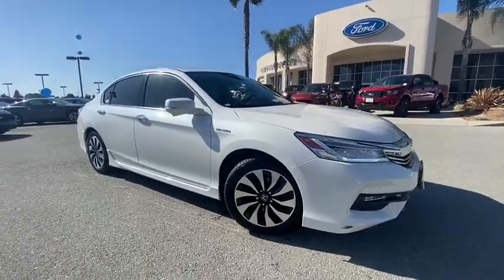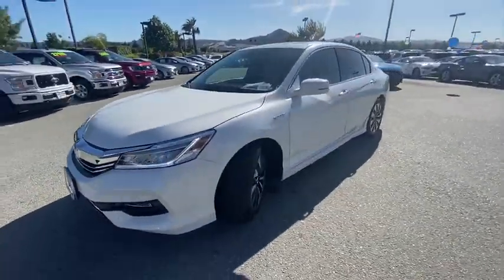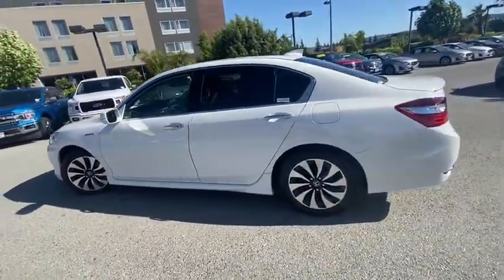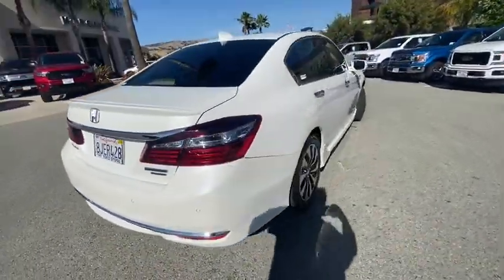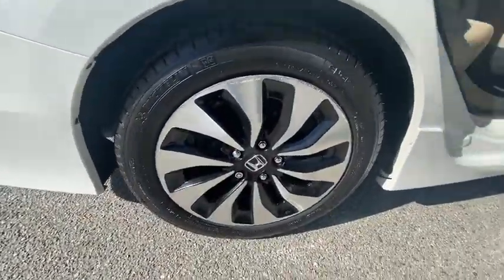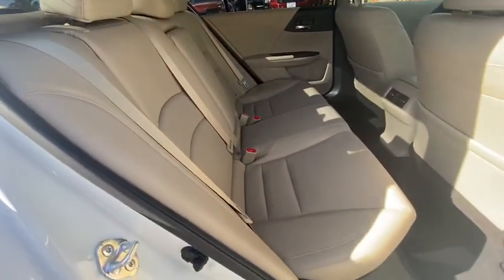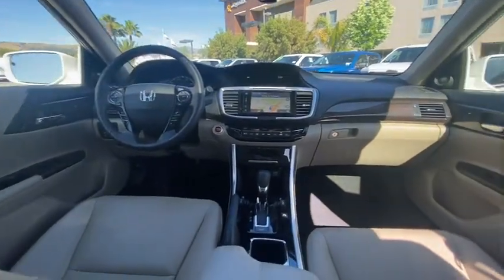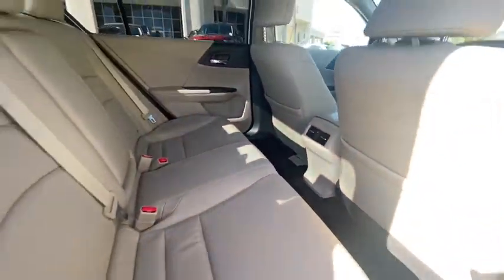2017 Honda Accord Hybrid San Jose, Morgan Hill, Gilroy, Sunnyvale, Fremont, CA 399837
2017 Honda Accord Hybrid
2017 Honda Accord Hybrid Touring - Stock#: 399837 - VIN#: JHMCR6F74HC016219

2017 Honda Accord Hybrid Touring White Orchid Pearl CARFAX One-Owner. Clean CARFAX. 2017 Honda Accord Hybrid Touring in White Orchid Pearl with Ivory Leather, Carfax One Owner, Navigation/GPS, Moonroof/Sunroof, Clean Carfax No Accidents, Technology Package, Power Package, 17 Alloy Wheels.brbr49/47 City/Highway MPGbrbrAwards:br * 2017 KBB.com 10 Most Awarded Brands * 2017 KBB.com Brand Image AwardsbrKelley Blue Book Brand Image Awards are based on the Brand Watch(tm) study from Kelley Blue Book Market Intelligence. Award calculated among non-luxury shoppers.  Kelley Blue Book is a registered trademark of Kelley Blue Book Co., Inc.brWe put our best price online and on the car so you don't waste time and energy trying to figure out what you'll actually pay. We sell high quality pre-owned vehicles at extremely low prices with out any games, gimmicks, or high-pressure tactics. We do business the way business should be done.